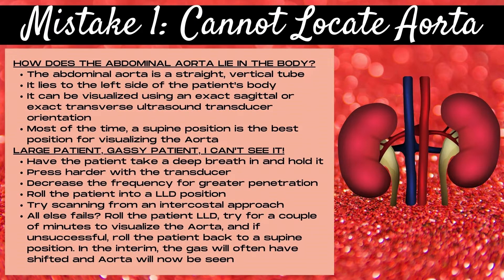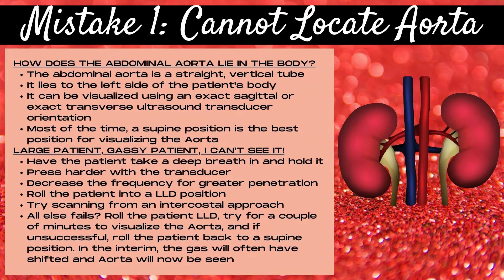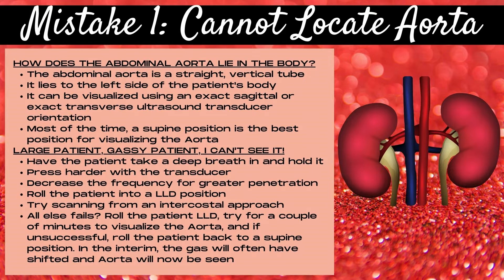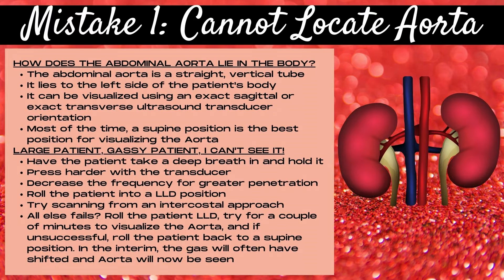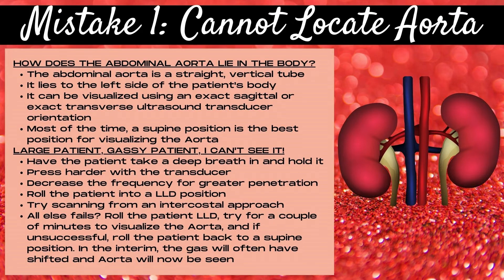Ultrasound Scanning Mistakes Gallery | Aorta- Mistake One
Ultrasound Scanning Mistakes Gallery | Aorta- Mistake One. Learning how to scan the Aorta on Ultrasound? Don't do this!

Struggling to scan a structure or organ on Ultrasound? Check out the new scanning mistakes gallery below...

Ultrasound Scanning Mistakes Gallery (Pancreas- Mistake One): coming soon!
Ultrasound Scanning Mistakes Gallery (Pancreas- Mistake Two): coming soon!
Ultrasound Scanning Mistakes Gallery (Pancreas- Mistake Three): coming soon!
Ultrasound Scanning Mistakes Gallery (Liver- Mistake One): coming soon!
Ultrasound Scanning Mistakes Gallery (Liver- Mistake Two): coming soon!
Ultrasound Scanning Mistakes Gallery (Liver- Mistake Three): coming soon!
Ultrasound Scanning Mistakes Gallery (GB & Bile Ducts- Mistake One): coming soon!
Ultrasound Scanning Mistakes Gallery (GB & Bile Ducts- Mistake Two): coming soon!
Ultrasound Scanning Mistakes Gallery (GB & Bile Ducts- Mistake Three): coming soon!
Ultrasound Scanning Mistakes Gallery (Spleen- Mistake One): coming soon!
Ultrasound Scanning Mistakes Gallery (Spleen- Mistake Two): coming soon!
Ultrasound Scanning Mistakes Gallery (Spleen- Mistake Three): coming soon!
Ultrasound Scanning Mistakes Gallery (Kidneys- Mistake One): coming soon!
Ultrasound Scanning Mistakes Gallery (Kidneys- Mistake Two): coming soon!
Ultrasound Scanning Mistakes Gallery (Kidneys- Mistake Three): coming soon!

Chapters:
00:00- General Ultrasound Scanning Mistakes Gallery (Aorta- Mistake One)